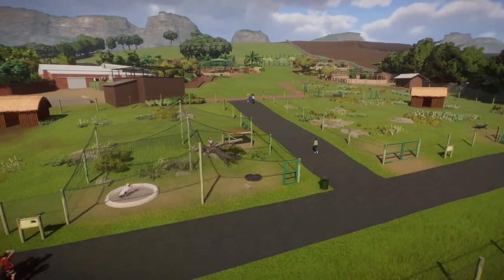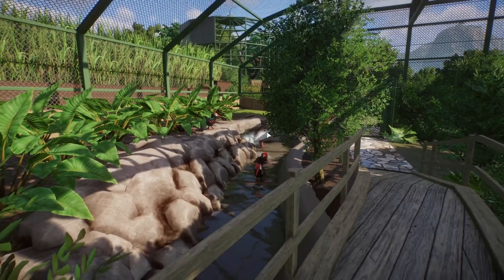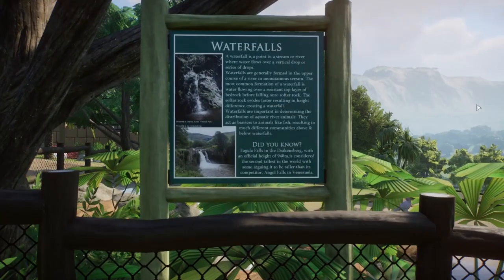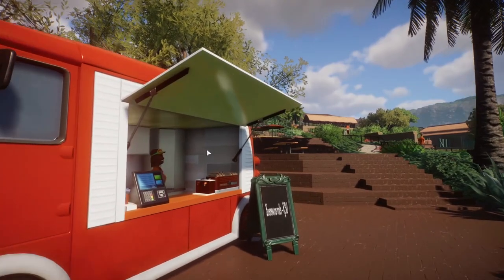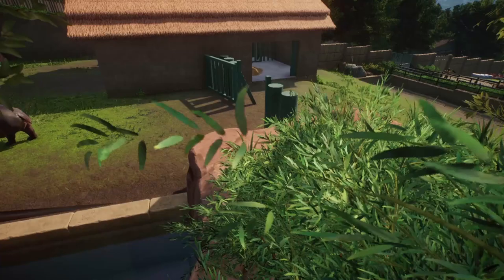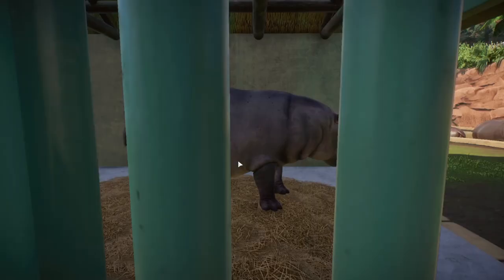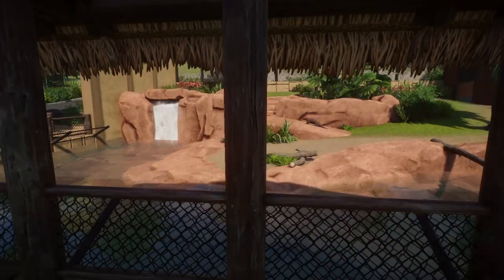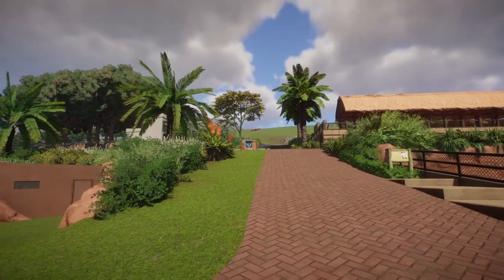Cloudfall Zoo | Wetlands Area | Planet Zoo [5]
Welcome back to Cloudfall Zoo. Today I torn down all the cheap enclosures I built two episodes ago for a brand new wetlands area in the zoo, featuring a massive walkthrough aviary, African penguins, hippopotamuses,  pelicans, lesser flamingo, an otter and some smaller aviaries.

Mods(please note that mods are not officially endorsed by Frontier)

Music from the Album You, Me & Other Animals: The Music of Planet Zoo – J.J. Ipsen